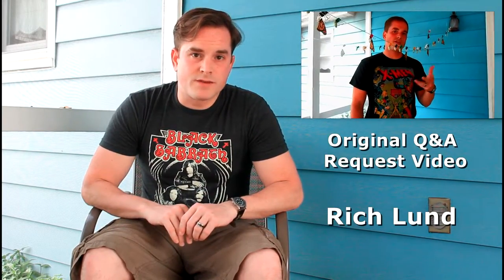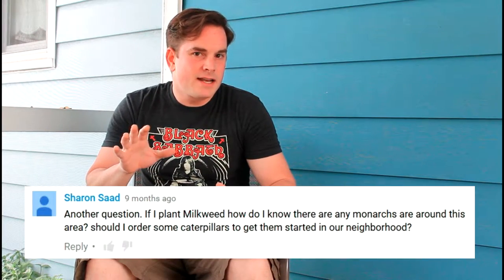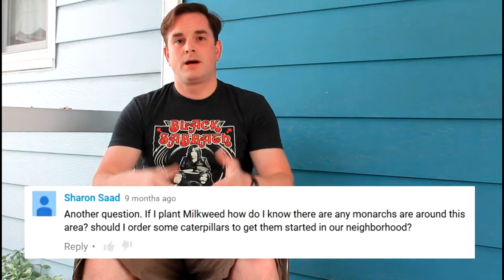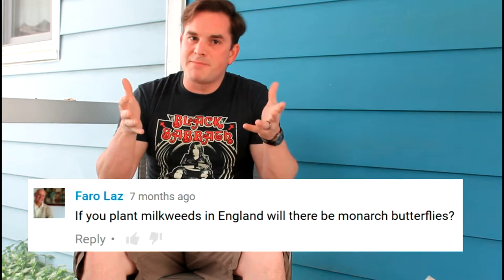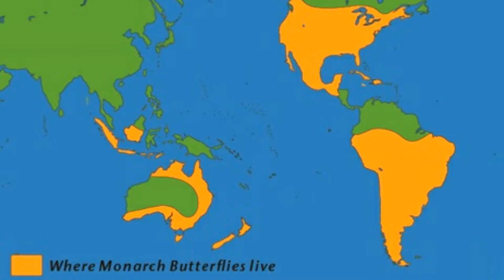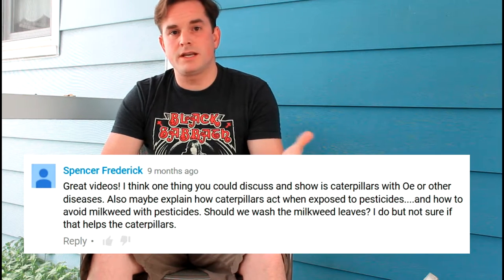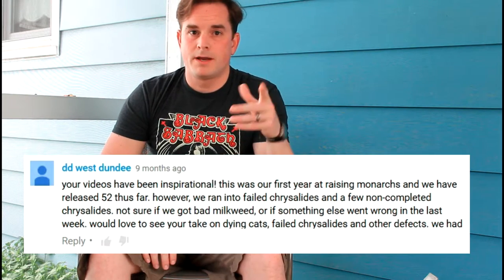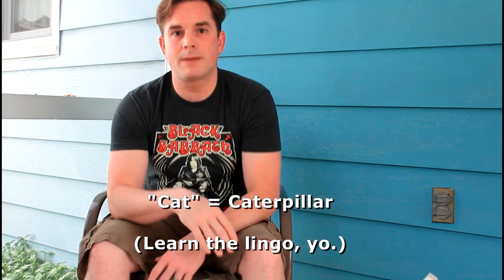Raising Monarchs - Q&A Reply #1 (Help The Monarch Butterfly)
Here are many answers to the questions asked in the comments of the first Q&A video (which is found

I tried to deal with as many as I could, while also keeping the video at a reasonable length.  My apologies to those who did not get answers to their questions, but I have replied to your questions in the comments of the original request video.

I want to thank everyone who has continued to be part of this effort to help the North American Monarch Butterfly populations!  Also, anyone new to this effort, welcome aboard!  Please leave any future questions you have here, or in upcoming videos.

Ever Forward - Rich Lund